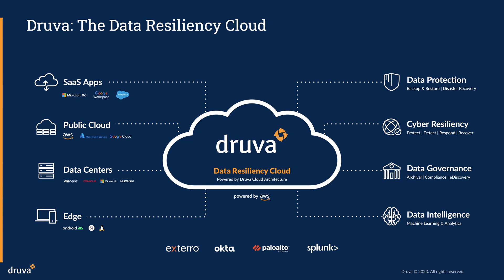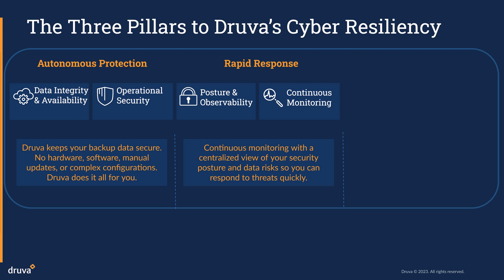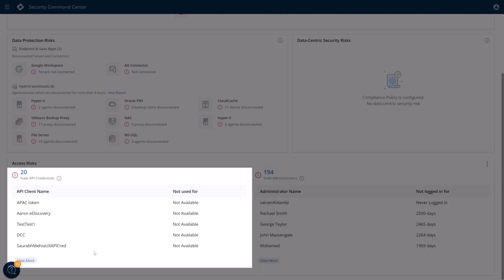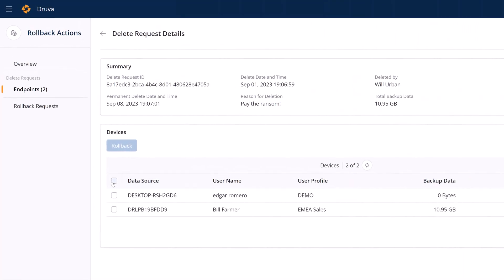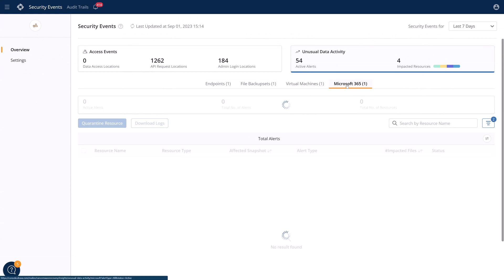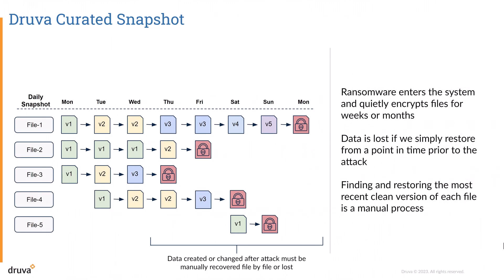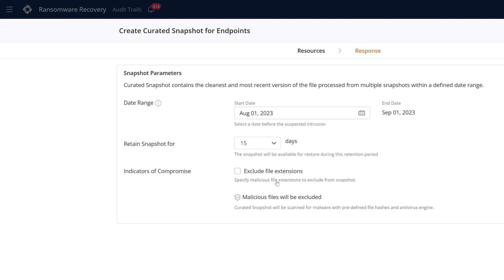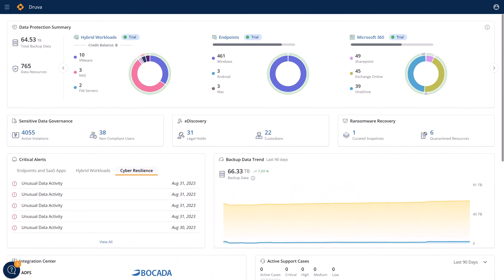Ransomware Recovery Solution Demo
Take the tour of our ransomware recovery solution.

Druva is the leading provider of data security solutions, empowering customers to secure and recover their data from all threats. The Druva Data Security Cloud is a fully managed SaaS solution offering air-gapped and immutable data protection across cloud, on-premises, and edge environments. By centralizing data protection, Druva enhances traditional security measures and enables faster incident response, effective cyber remediation, and robust data governance. Trusted by over 6,000 customers, including 65 of the Fortune 500, Druva safeguards business data in an increasingly interconnected world.